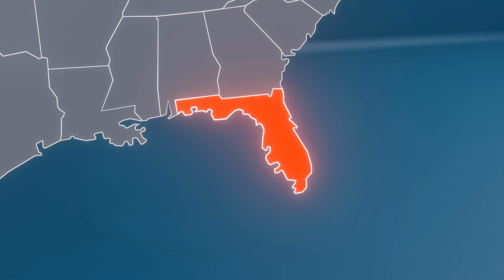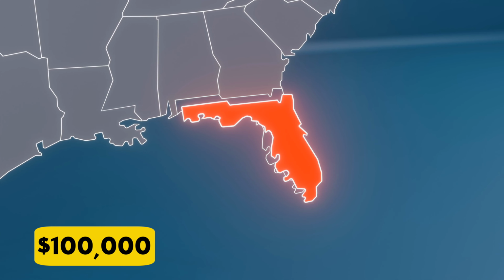Are You MISSING Sales Tax in These States? Build a STATE-BY-STATE Sales Tax Nexus Plan!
South Dakota v Wayfair changed everything, so if you're looking for a clear understanding of your sales tax nexus footprint, this video is for you. Not sure when your nexus date began in a state? We provide guidance along with examples to help you understand further.